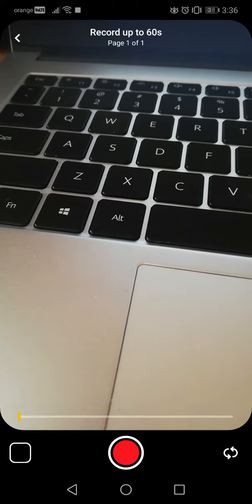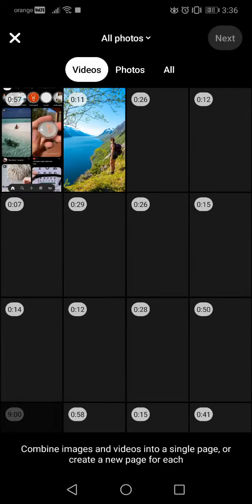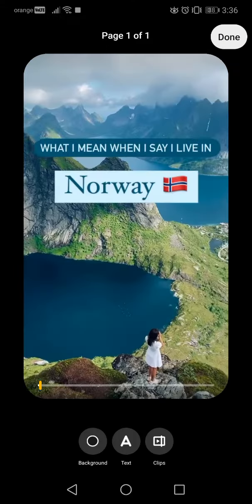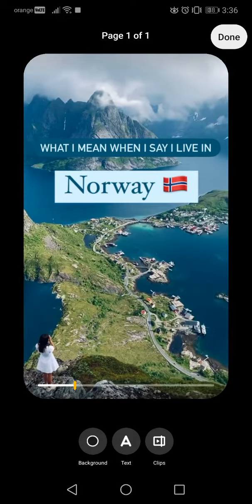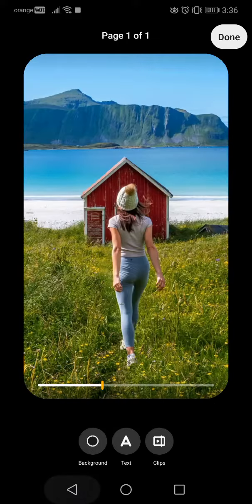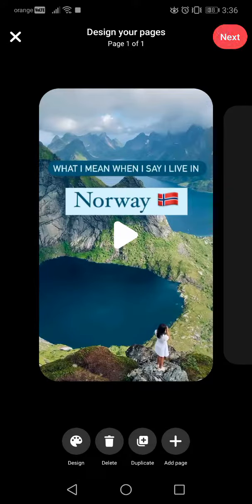How to post post stories to Pinterest? (The new Story feature) - Pinterest Tips